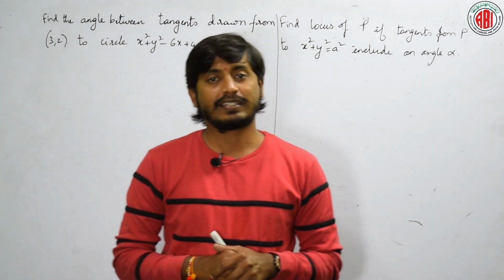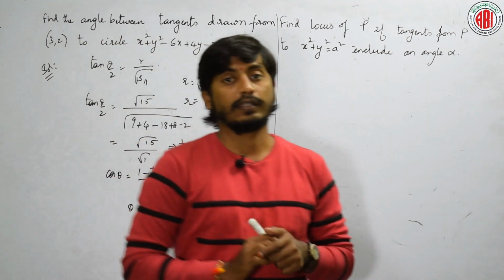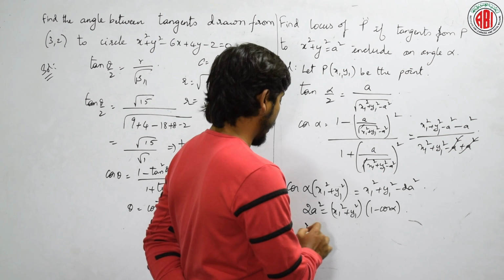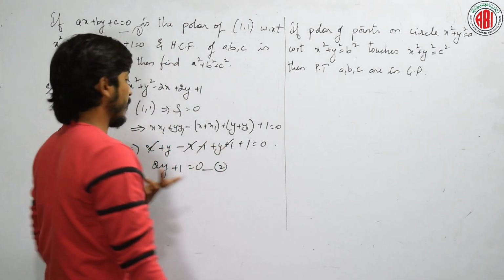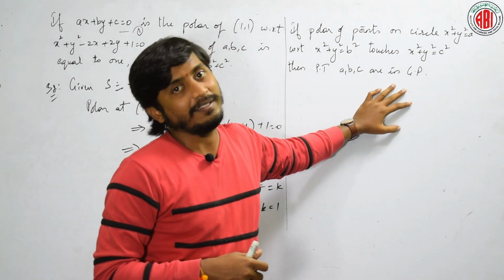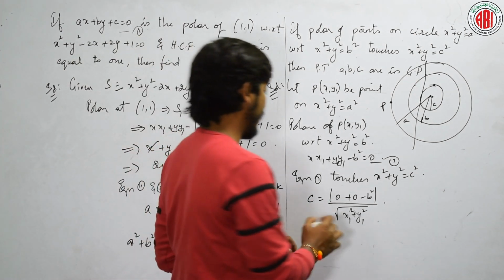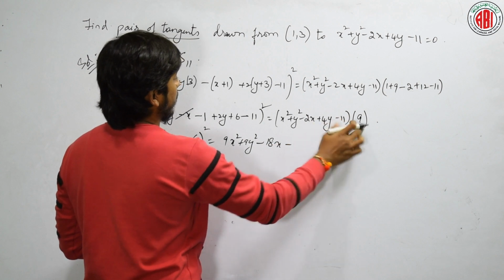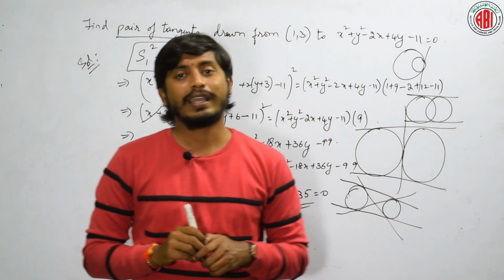Inter 2nd Year_Maths (2B)_Chapter 01_Part 09_"Circles"